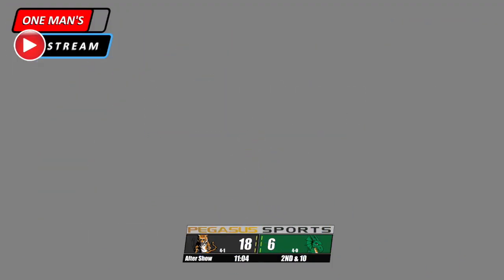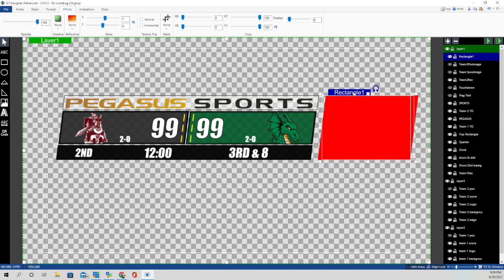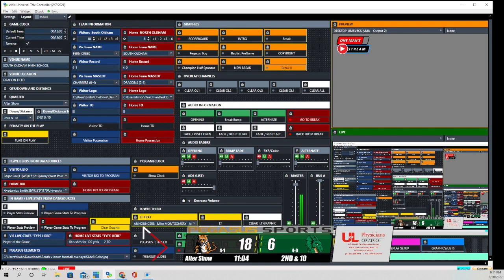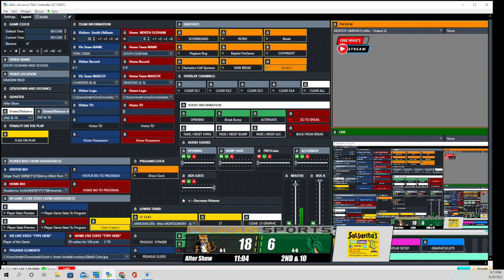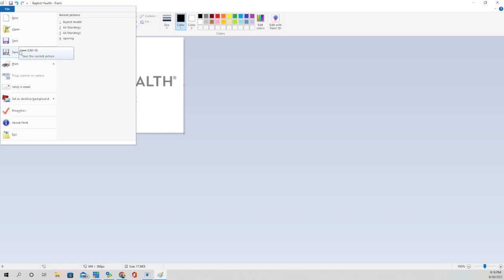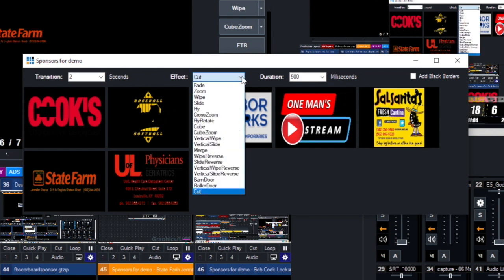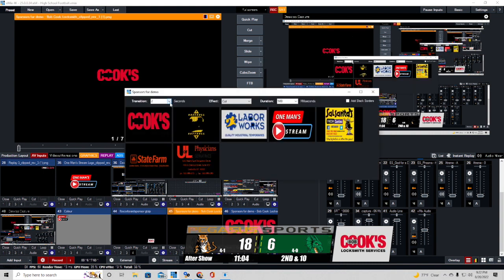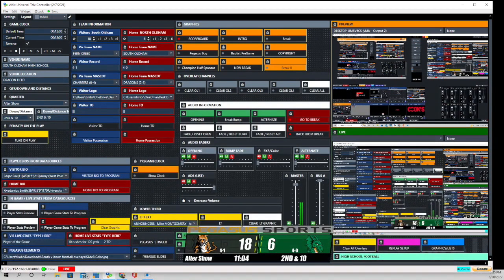Creating a Rotating Sponsors Graphic Scoreboard Add On | One Man's Stream Episode 35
In today's video we demonstrate how to add a sponsor graphic to a football scorebug graphic that cycles through an assortment of sponsor logos.  This is accomplished by adding a group of images, all the exact same size, and creating an input in vMix.  Each step in the process is detailed.